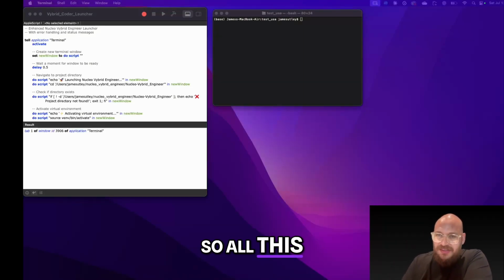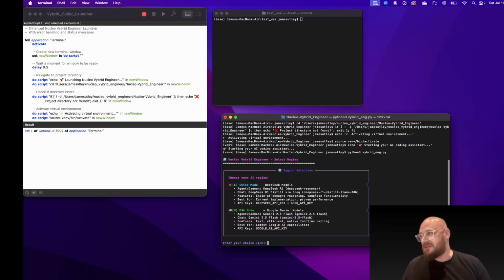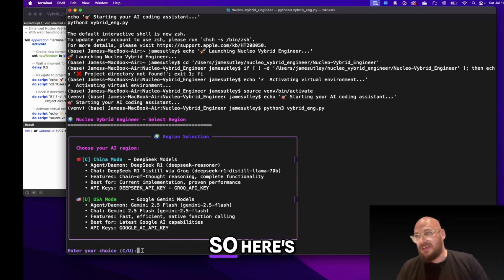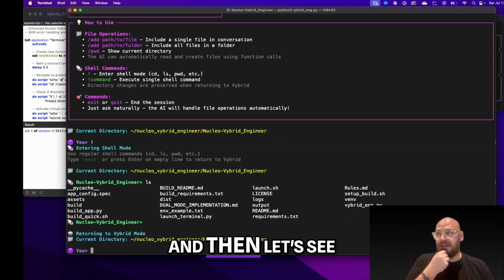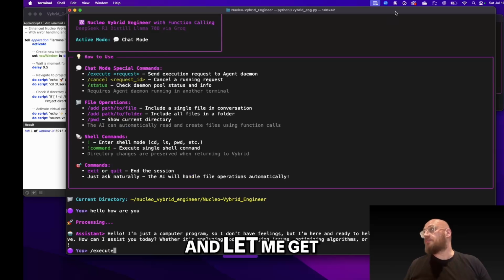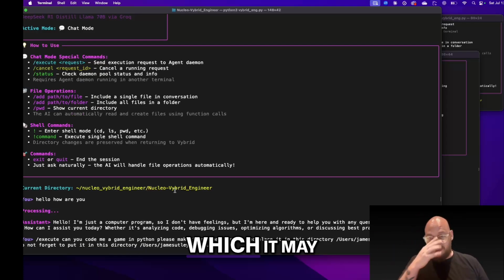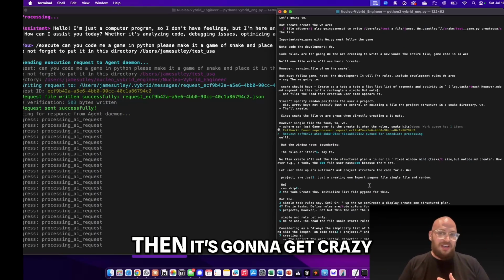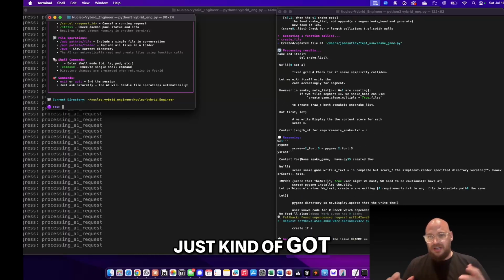It is Contagious- The CLI Fever is everywhere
With all the CLI fever going around, here is my contribution:) It's a Frankenstein monster built off the large Python file goodness of DeepSeek Engineer V2, but this is just the start of the master plan I have cooking. This is part 1, so if I get some buzz I'll make a part 2. So I won't say anymore, just direct you to the accompanying cringe worthy YouTube video.